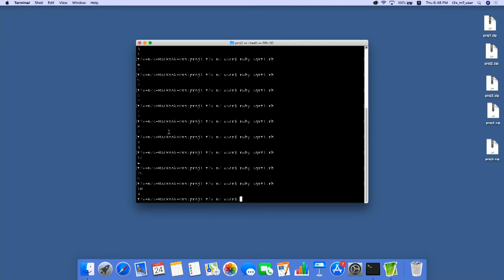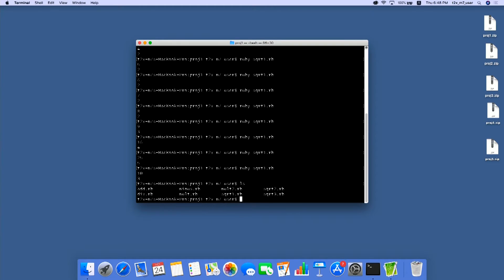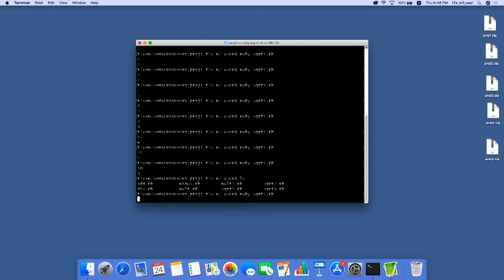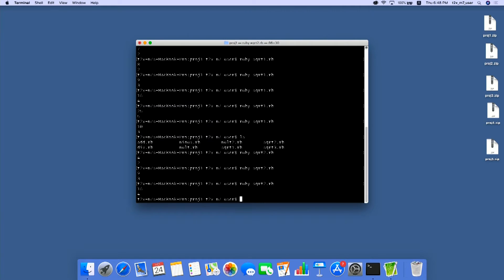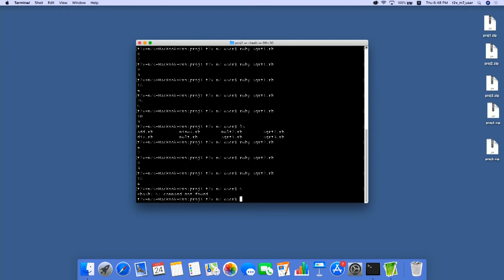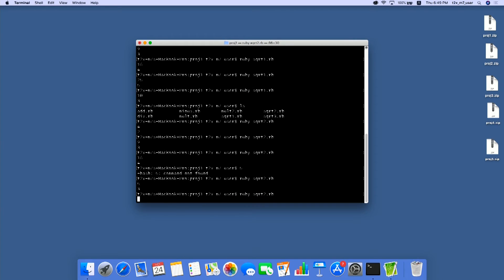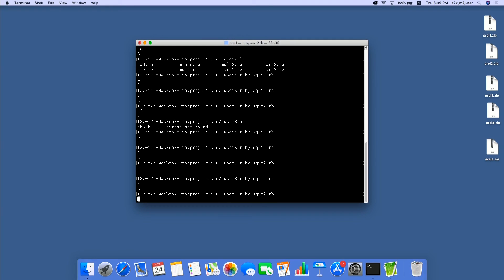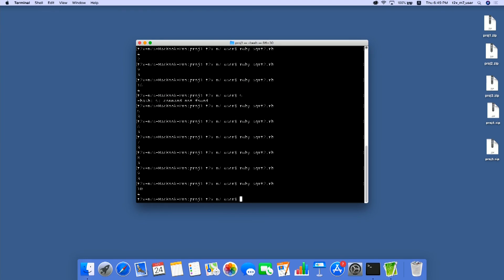excercise 04 prt